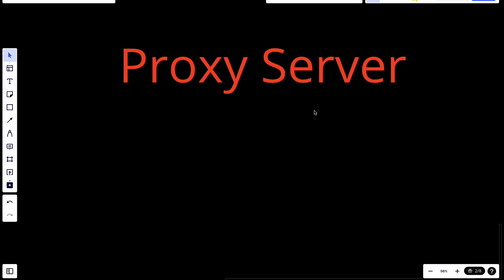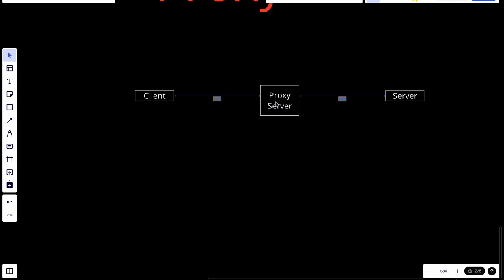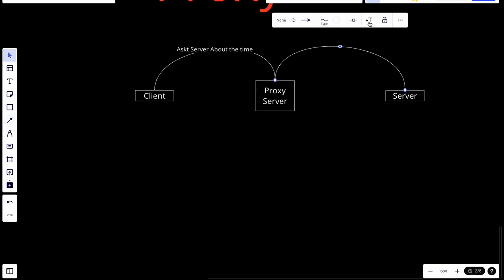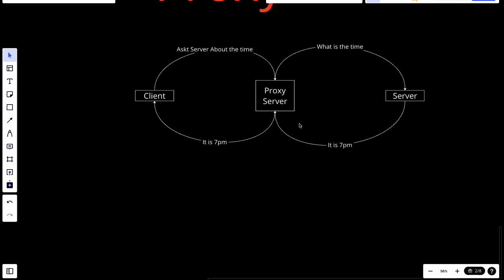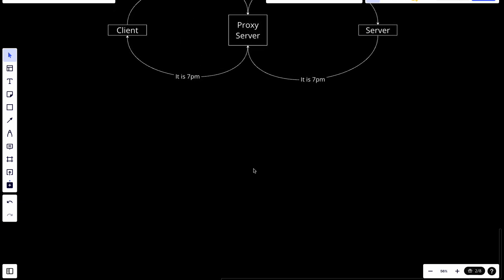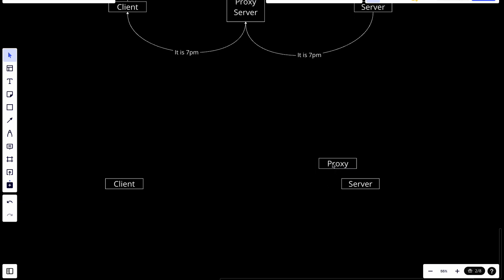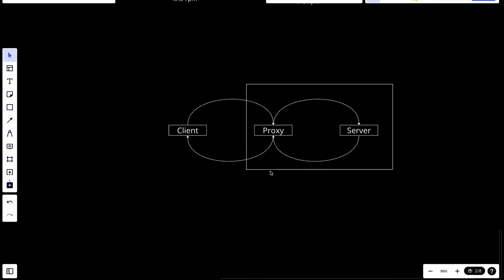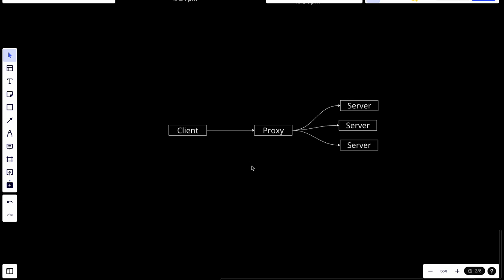Proxy Server | System Design Fundamentals